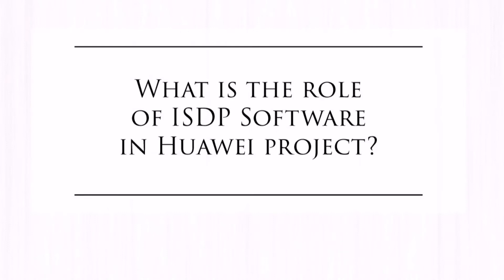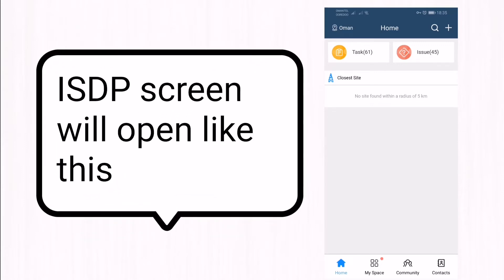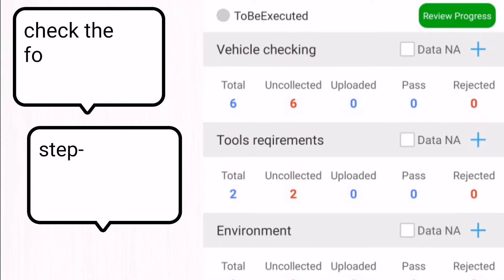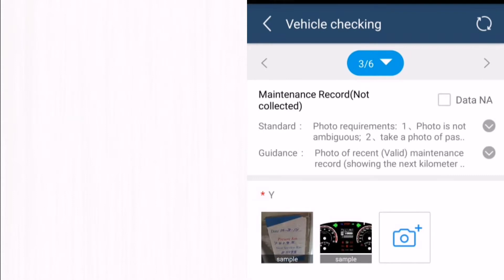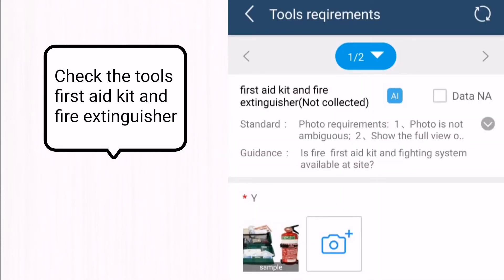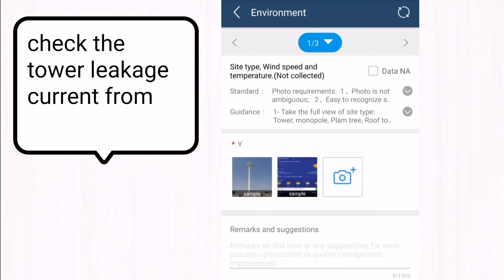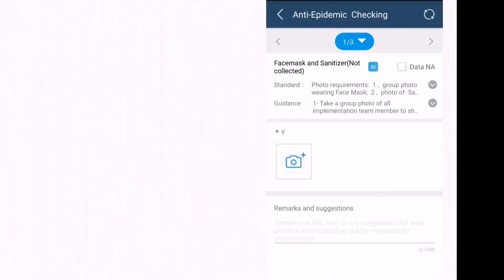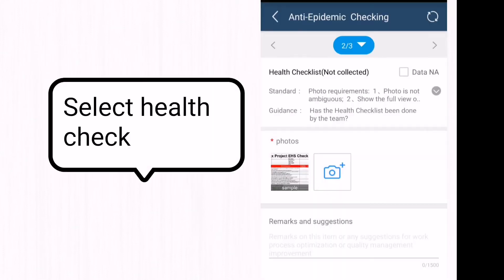Huawei BSS RAN Interview Questions part-4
What is ISDP ?
ISDP Software is used for doing QC+EHS for the site . Before starting any activity like Installation and operation on any equipment of Huawei we need ISDP Software in telecom . Following items must be check before leaving for a site
(1) Vehicle status
(2) Safety passport work permits
(3) Safety PPE (Shoes ,helmet, gloves,jacket)
(4) Anti-epidemic check (face mask sanitizer , health check for team members).
(5) Environment check up like wind speed and weather conditions.

subscribe to Telecommunication Training Portals  tay Subscribe to Telecommunication Training Portals  and stay up to date with our latest and to reduce any views from the original content but my aim is to educate  people through my technical videos .